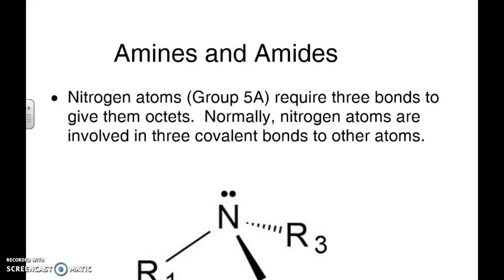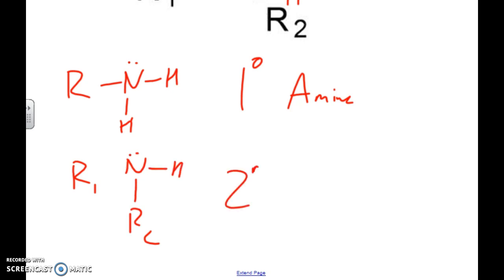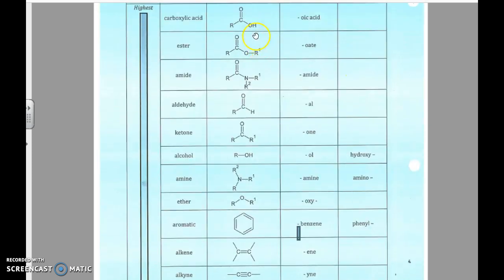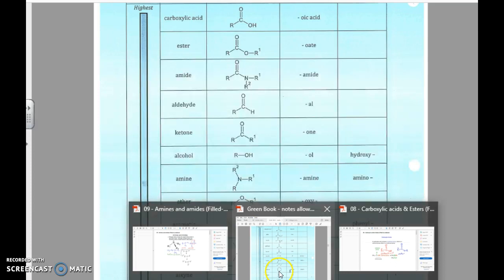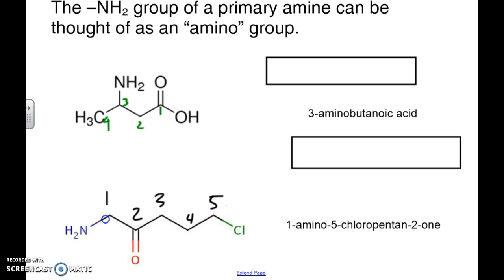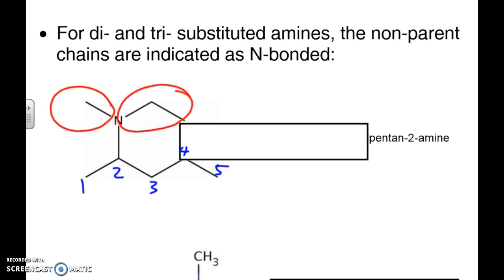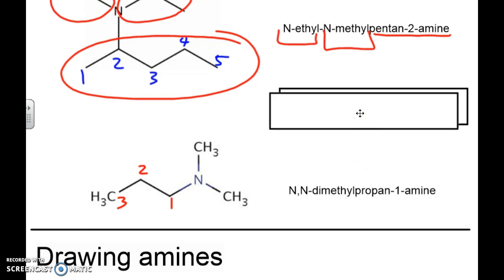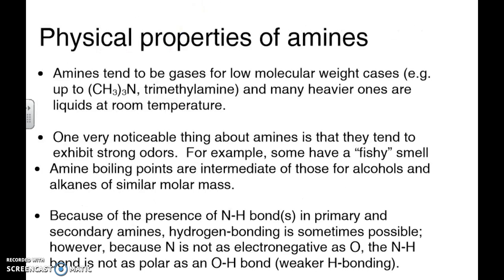Organic Chemistry - Naming Amines